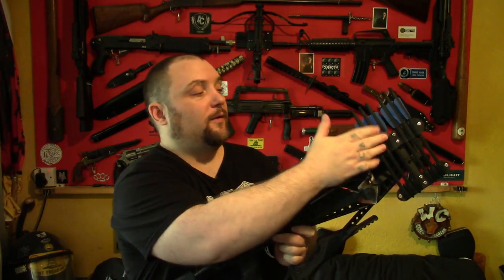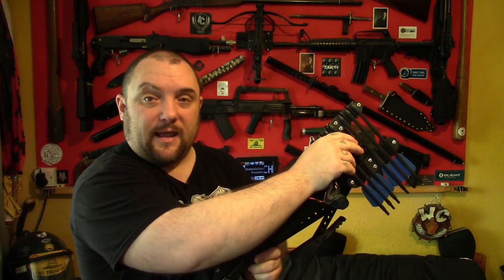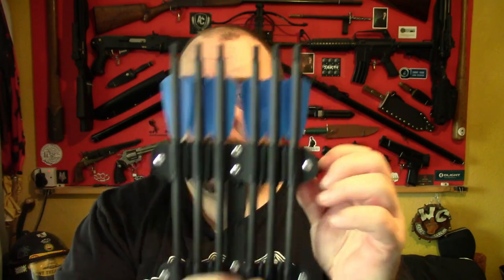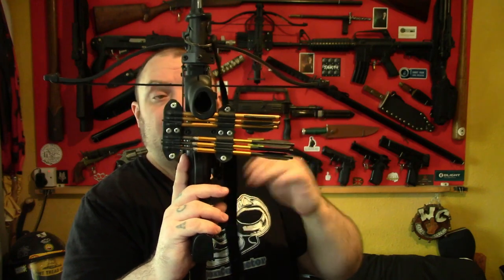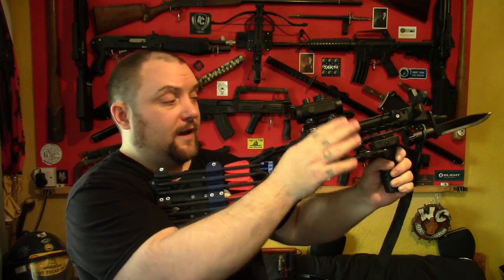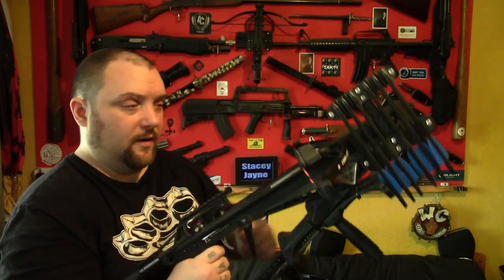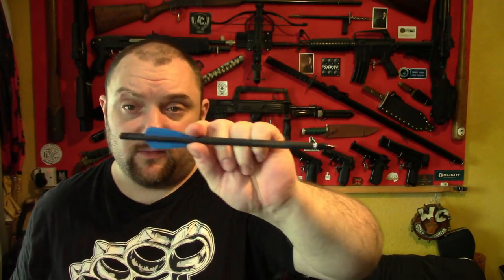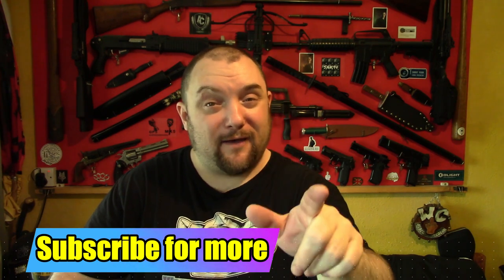Cobra Adder & R9 Crossbow Quiver (Bolt Holder)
Cobra Adder & R9 Crossbow Quiver (Bolt Holder) The Cobra adder and R9 crossbow quiver holds 6 EK archery bolts, and can be mounted in multiple positions, it can fit the cobra Adder, the R9, the Cold Steel Cheap Shot and the redback or tomcat 2 pistol crossbows and others with weaver / picatinny rails.